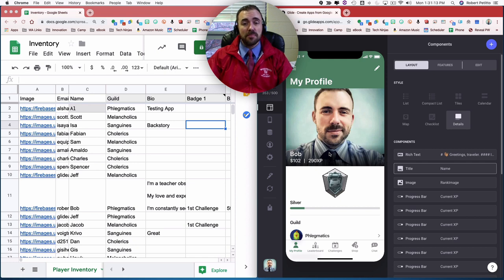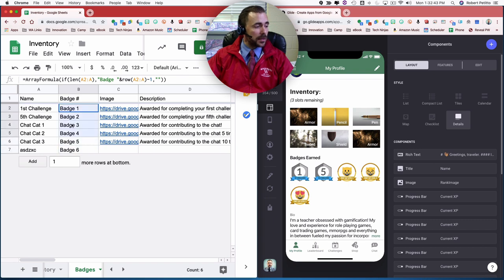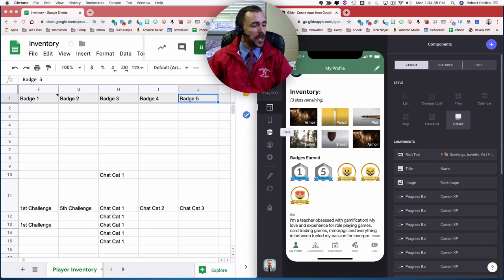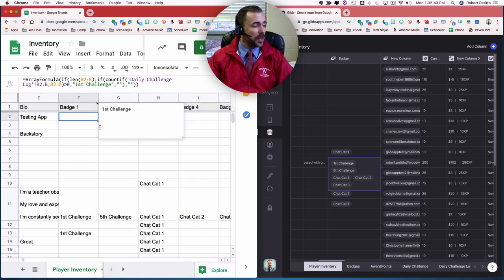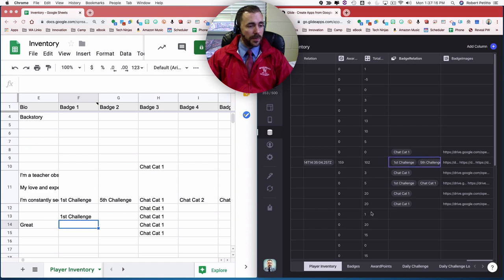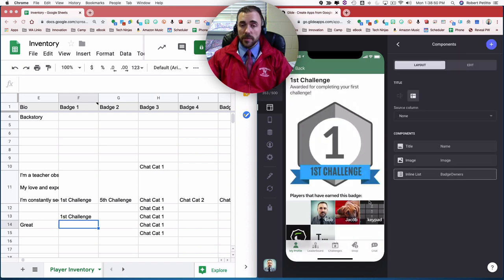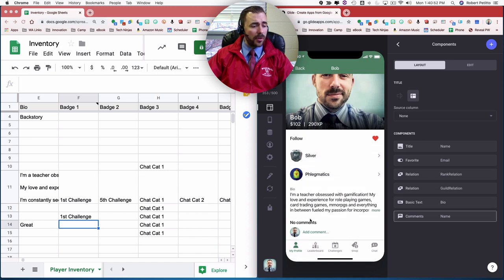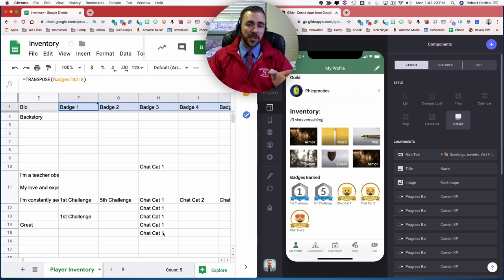Glide App Gamification: Award Badges to Users!